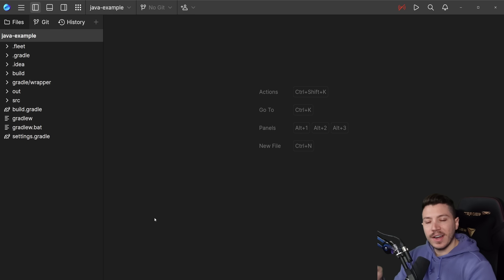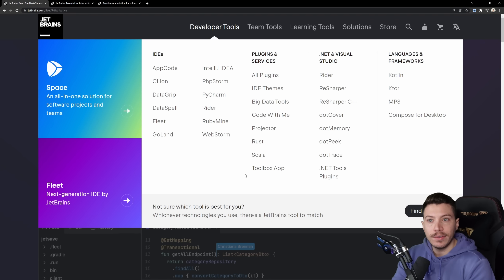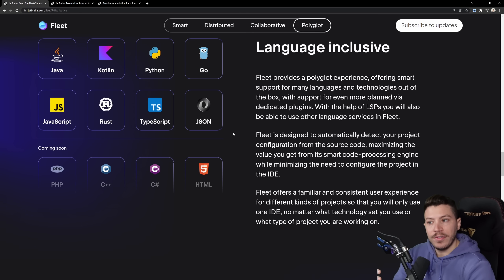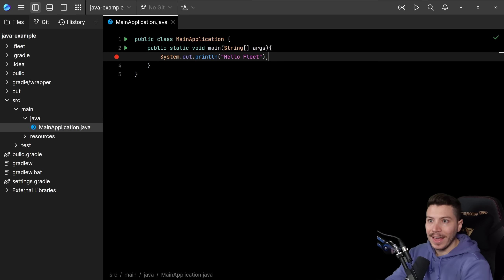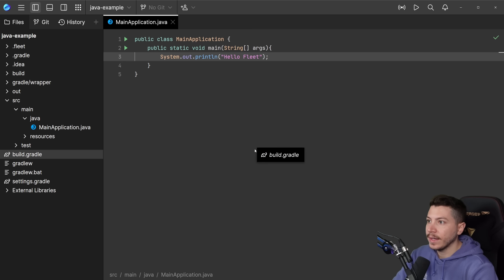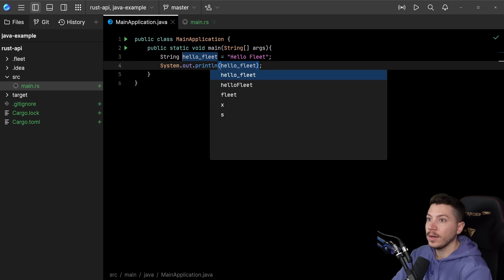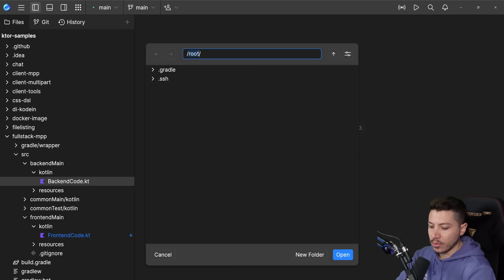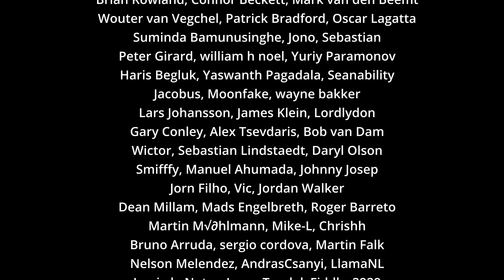A hands-on look at JetBrains Fleet, the VS Code competitor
Hello everybody I'm Nick and in this video I have for you a hands-on preview of JetBrains Fleet, the next-generation IDE by JetBrains.